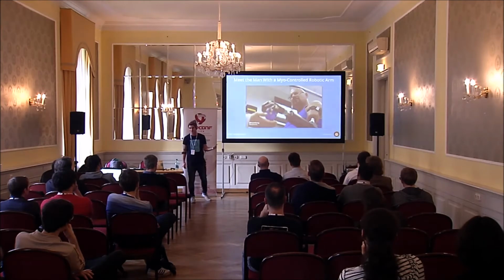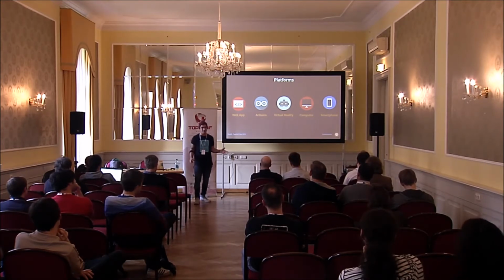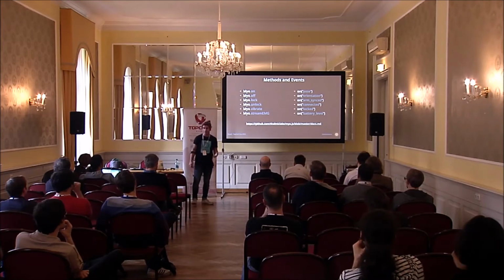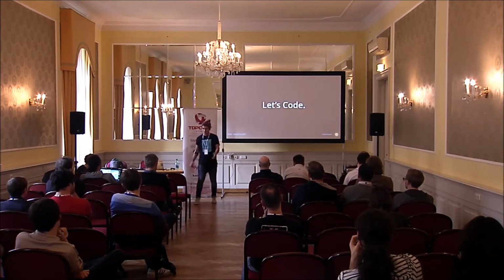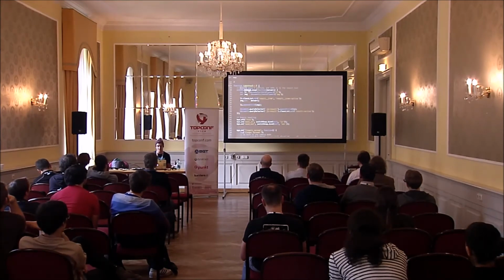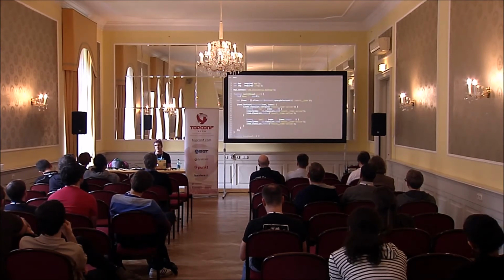MyoJS – from gesture to code @ Topconf Linz 2016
Alex Canessa's talk about "MyoJS – from gesture to code"